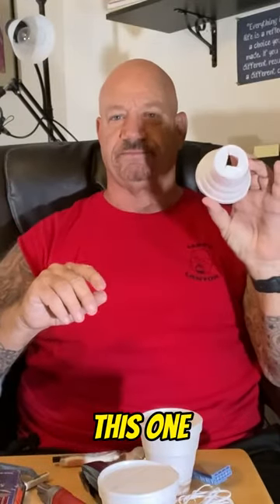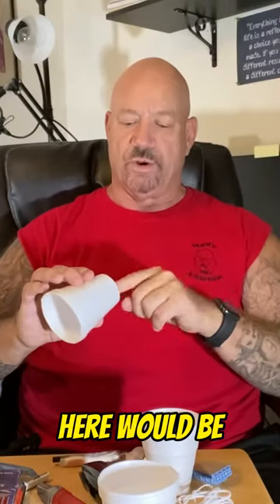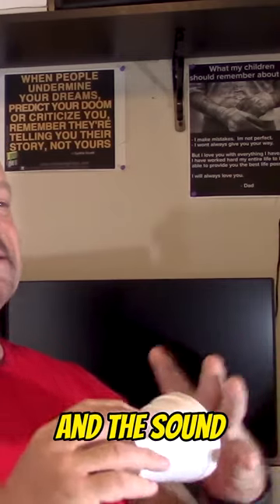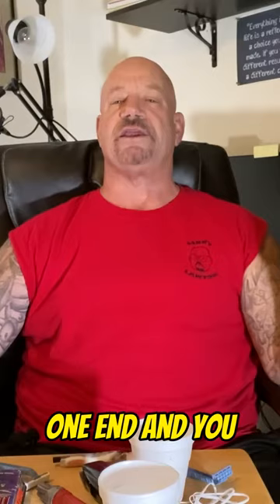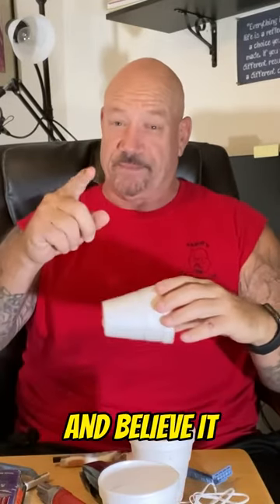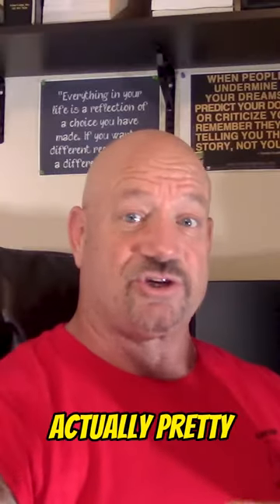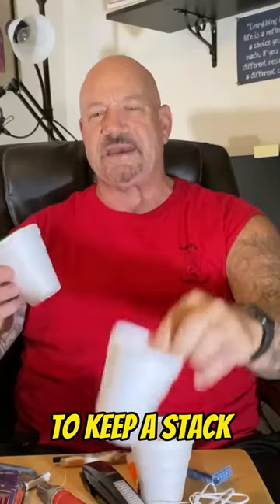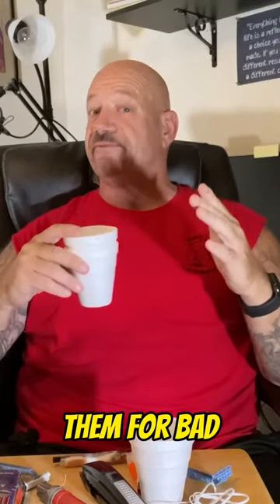I turn this Styrofoam cup into a mini stereo system!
Check out how I turn this Styrofoam cup into a mini stereo system!  With two speakers on one end, sound percussion off of it is actually pretty good. Who knew that something so simple could be so useful?